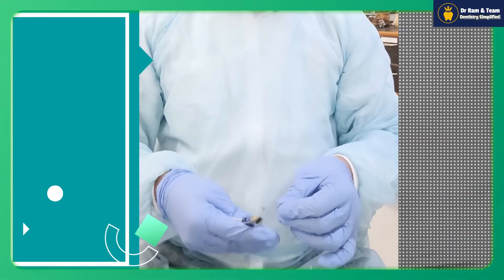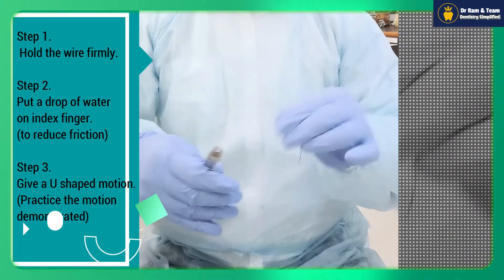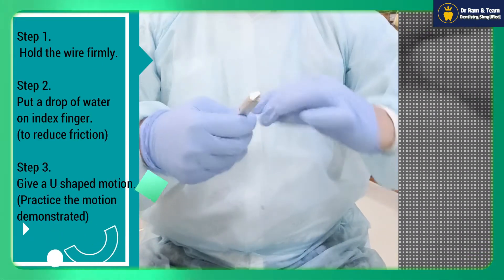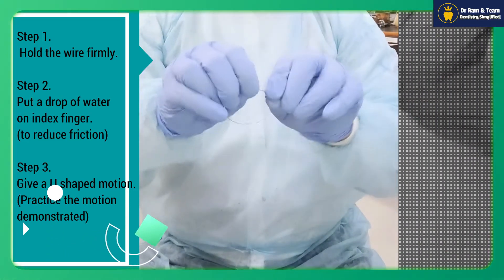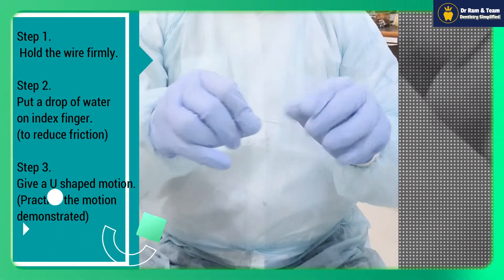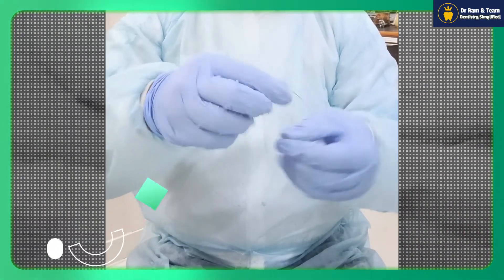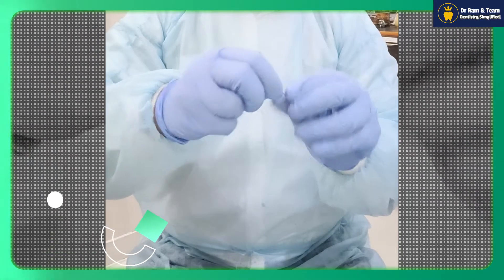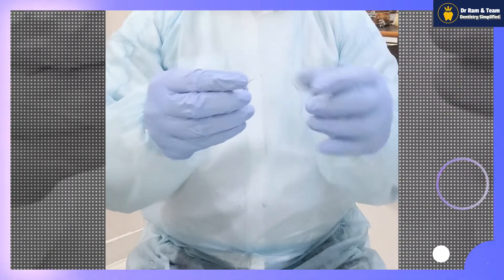How to give ARCH-FORMS in any wire? Multiple uses in Fixed Orthodontics & Labial Bow.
Arch-form customization is very important in Orthodontic treatment.
If we master how to make it, fabrication of Labial Bow becomes very very easy.
In fixed orthodontics, arch-forms/arch-wires are important part of learning and play a crucial role in patient. If you master customization in seconds- any arch-forms whether Tapered/Ovoid/Square can be made.
Many a times, pre-fabricated wires do not have proper archform which can be modified.
Happy Learning!!!